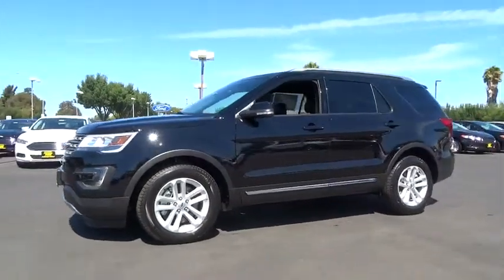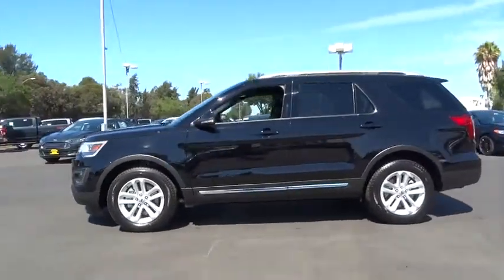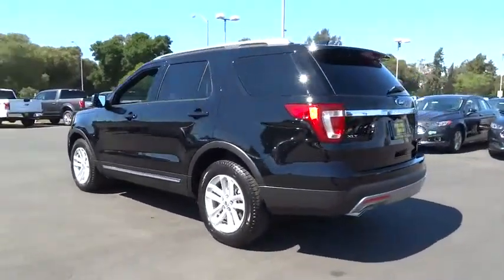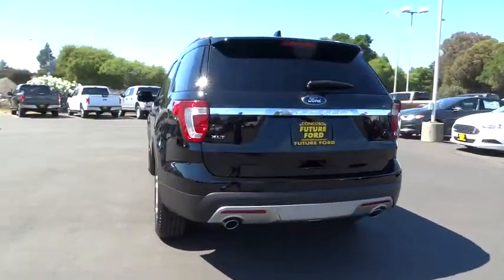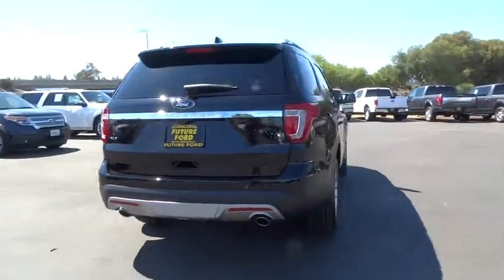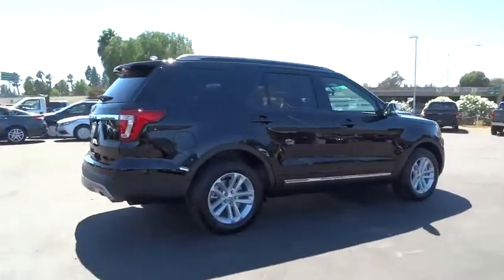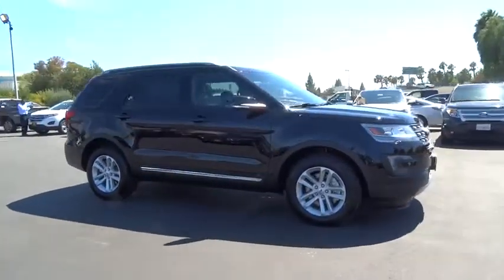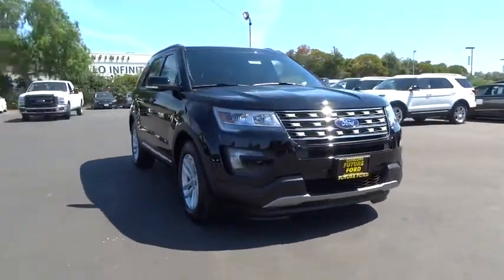2016 Ford Explorer Walnut Creek, East Bay, Dublin, Concord, Livermore, CA F14954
2016 Ford Explorer

CLASS III TRAILER TOW PACKAGE,ENGINE: 3.5L TI-VCT V6,ENGINE: 3.5L TI-VCT V6 (FFV) -inc: Flexible Fuel Vehicle (FFV) system is standard equipment for vehicles w/the 3.5L Ti-VCT V6 engine shipped to Federal Emissions States or Cross Border State dealers and is only available w/a Federal emissions system (FFV system not available w/code 422 and requires code 936 or 423 if applicable for California Emissions State dealer destinations).Cross border states include AZ DC ID NH NV OH VA WV (STD),EQUIPMENT GROUP 202A -inc: Driver Connect Package (1) smart charging multimedia USB port in front center console (replaces the front center console powerpoint port) Note: Sync services receives a complimentary (1) year prepaid subscription and 20 operator assist sessions Auto-Dimming Rearview Mirror Radio: Premium Audio System 9 speakers and SiriusXM satellite radio including 6 month prepaid subscription SYNC w/MyFord Touch voice-activated communications and entertainment system w/911 Assist Vehicle Health Report (VHR) 8 LCD color touch-screen in center stack (2) driver configurable 4.2 color LCD displays in instrument cluster (1) smart charging multimedia USB port (1) powerpoint in media hub SD card reader AppLink and (1) year SYNC services is provided complimentary (traffic reports GPS based turn-by-turn directions and information services) Dual-Zone Electronic Automatic Temperature Ctrl Remote Start Forward Sensing System Comfort Package Leather-Trimmed Heat,FRONT LICENSE PLATE BRACKET,HANDS-FREE LIFTGATE,TRANSMISSION: 6-SPEED SELECTSHIFT AUTOMATIC (STD),VOICE ACTIVATED NAVIGATION SYSTEM -inc: in-dash screen SD card for map and POI storage and integrated SiriusXM Traffic and Travel Link,Fixed Rear Window w/Fixed Interval Wiper Heated Wiper Park and Defroster,Black Power Heated Side Mirrors w/Convex Spotter Manual Folding and Turn Signal Indicator,Seats w/Premium Cloth Back Material,SYNC -inc: enhanced voice recognition communications and entertainment system 911 Assist 4.2 LCD screen in center stack AppLink and (1) smart charging USB port in the Media Hub,Fixed 50-50 Split-Bench Premium Cloth 3rd Row Seat Front Manual Fold Into Floor and 2 Fixed Head Restraints,Bluetooth Wireless Phone Connectivity,Leather/Chrome Gear Shift Knob,Leather/Metal-Look Steering Wheel,Radio: AM/FM Stereo w/Single CD/MP3 Capable -inc: 6 speakers and SiriusXM satellite radio (includes 6-month prepaid subscription) Subscriptions to all SiriusXM services are sold by SiriusXM after 6-month trial expires.  Subscriptions are governed by SiriusXM customer agreement; Sirius U.S. satellite service is available in the 48 contiguous United States and District of Columbia.,60-40 Folding Split-Bench Front Facing Manual Reclining Tumble Forward Premium Cloth Rear Seat,4-Wheel Disc Brakes w/4-Wheel ABS Front And Rear Vented Discs Brake Assist and Hill Hold Control,Rear Camera w/Washer,Tire Specific Low Tire Pressure Warning